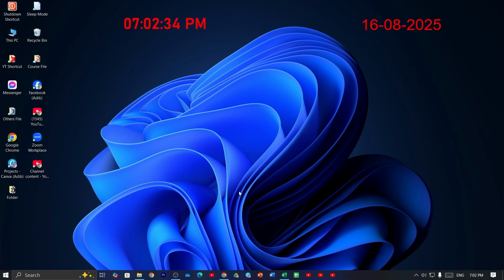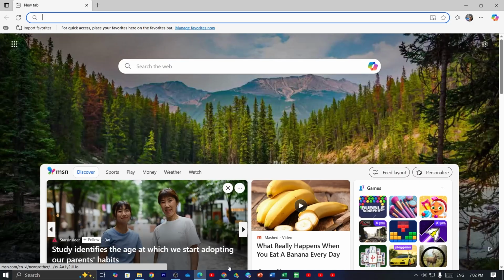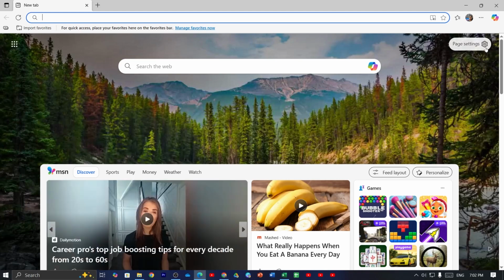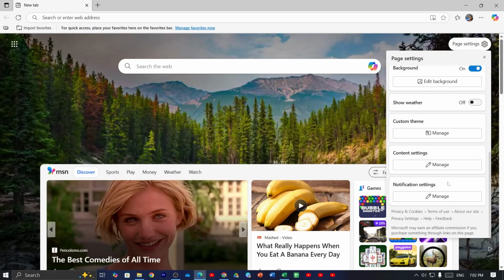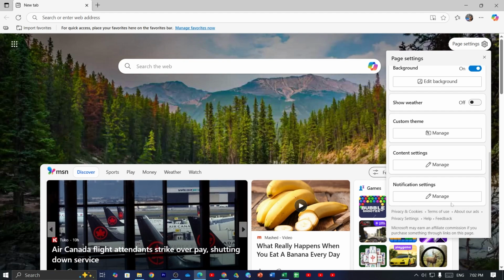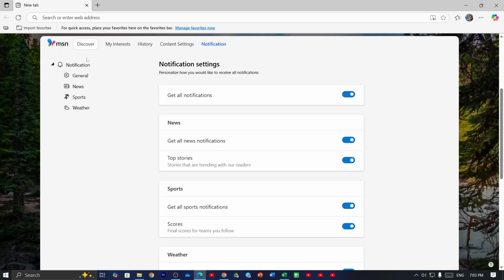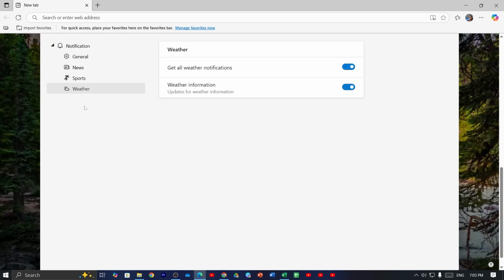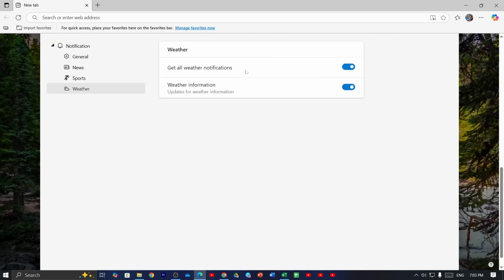How to Disable Weather Notifications on Microsoft Edge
A quick tutorial on, how to disable weather notification on Microsoft Edge browser.